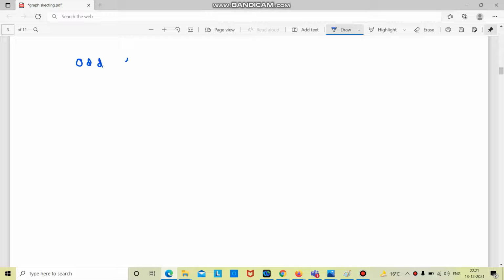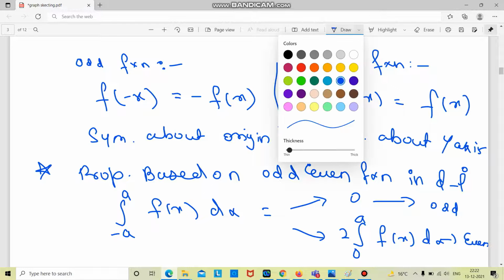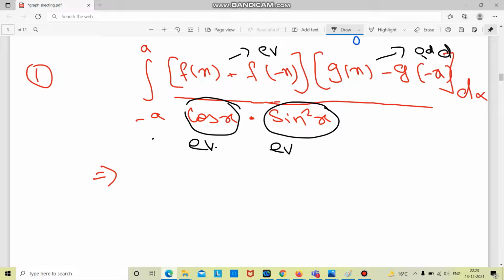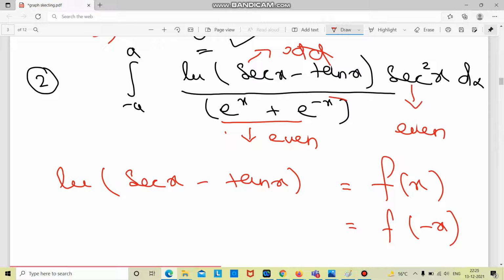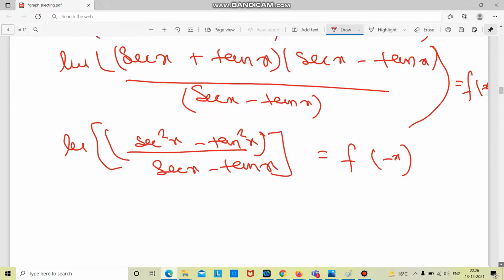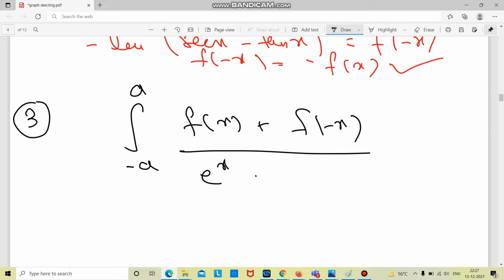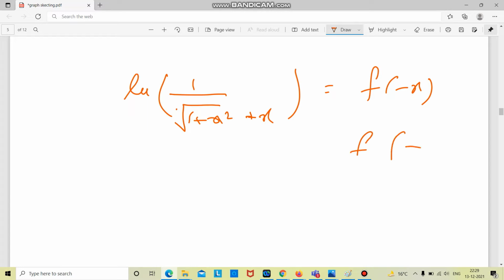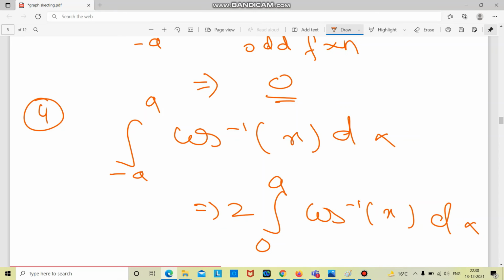DEFINITE INTEGRATION ODD AND EVEN PROPERTY QUESTIONS